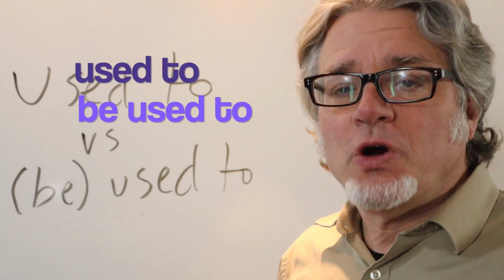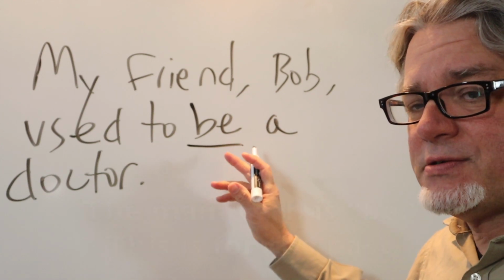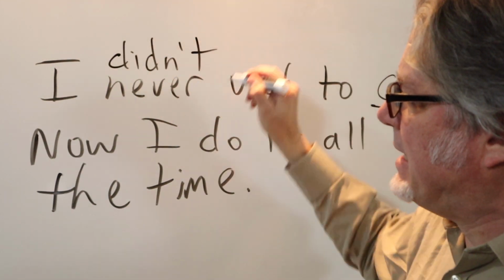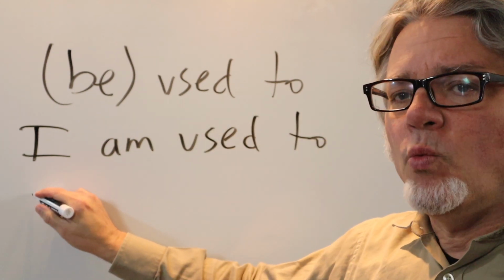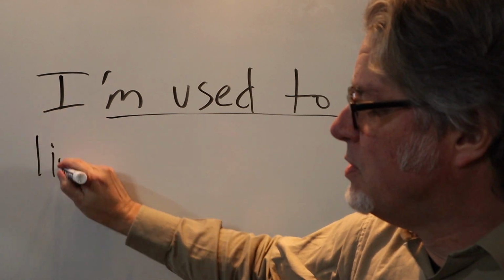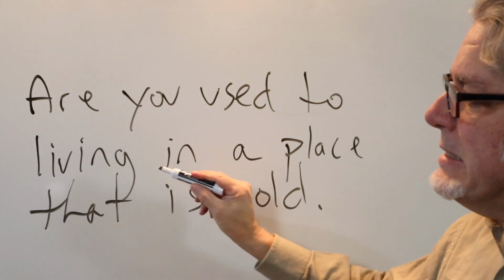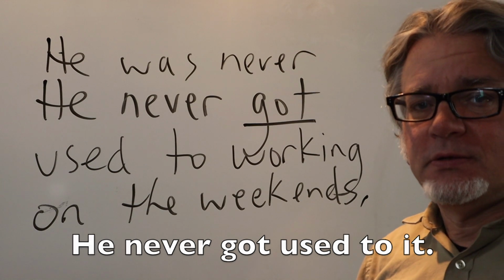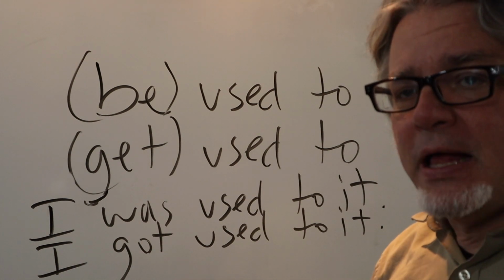used to be used to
This video explains some of the differences between "used to" and "be used to."